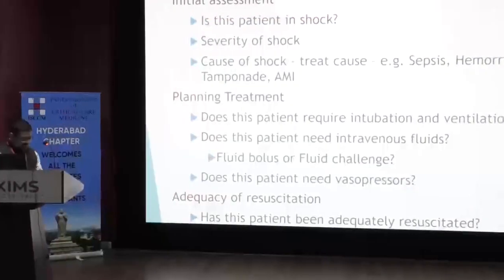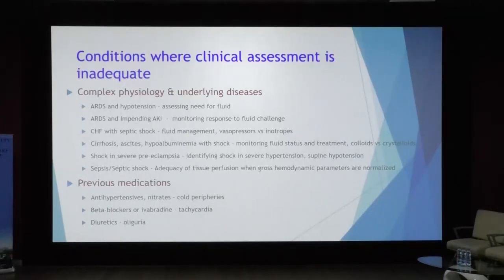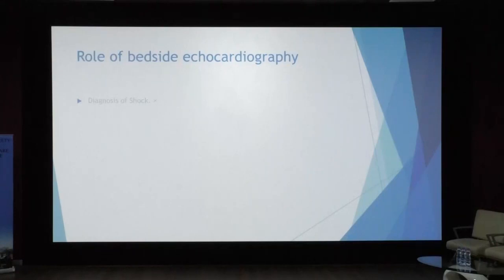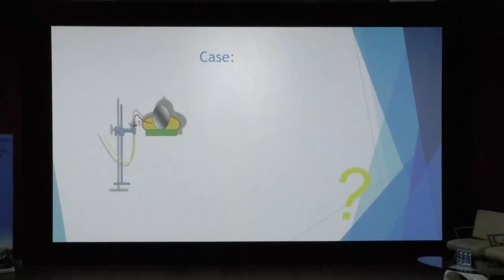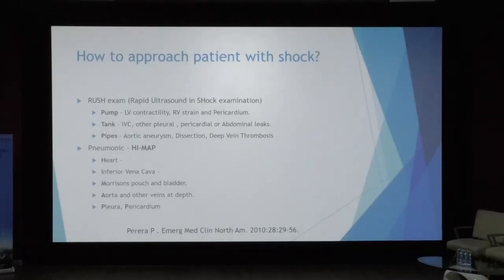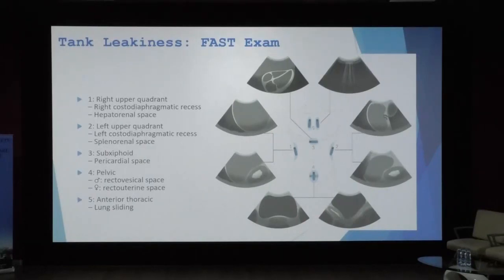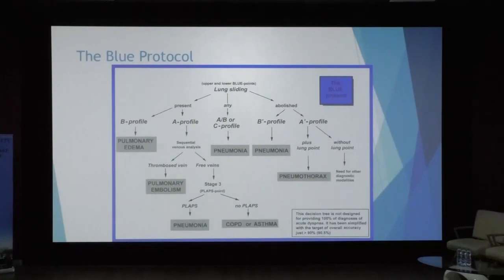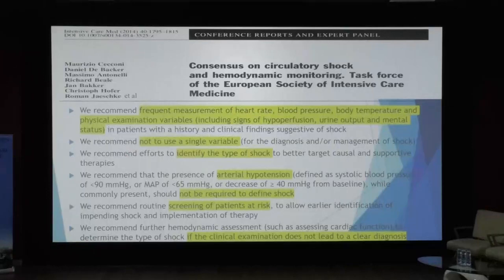HOW TO APPROACH A PATIENT IN SHOCK- Dr MADHUSUDHAN JAJU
Best of C- MAP academics from ISCCM Hyderabad.

Uploaded by Dr Swarna Deepak on behalf of ISCCM Hyderabad.